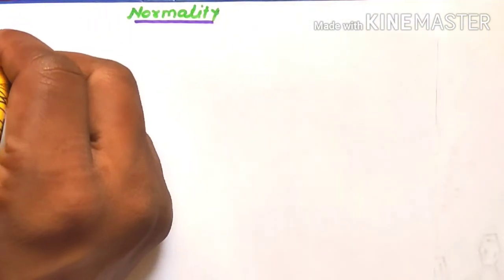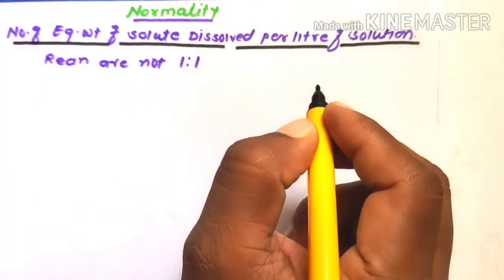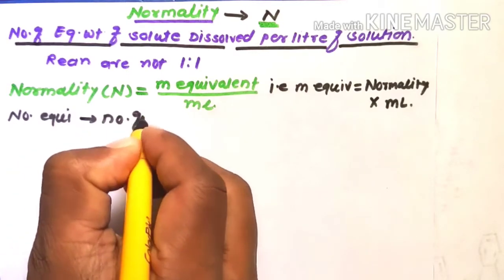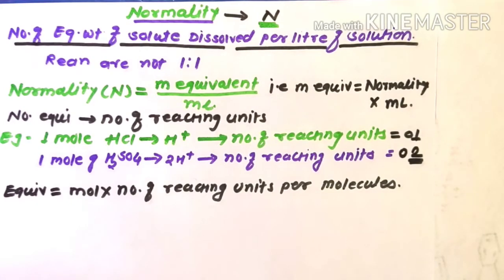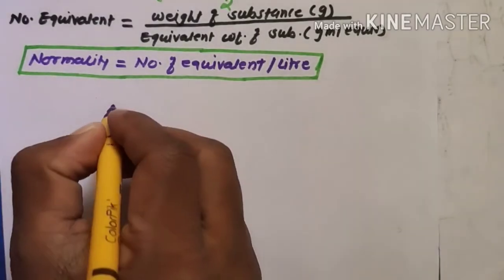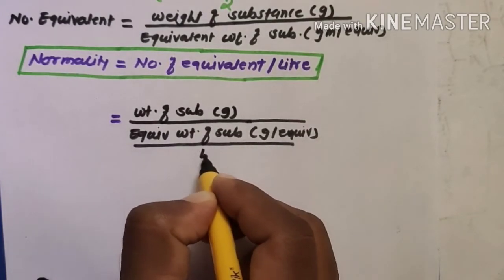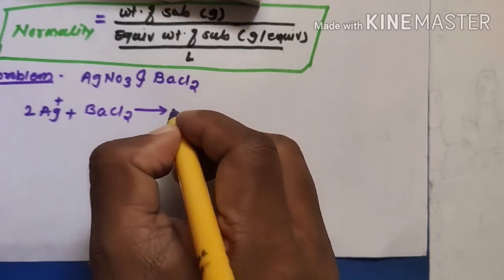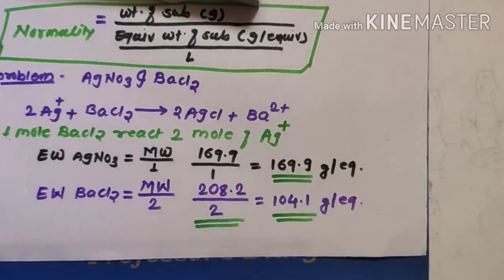Classical Methods of Analysis lecture-6 Concept of Normality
Equation and example
Normality